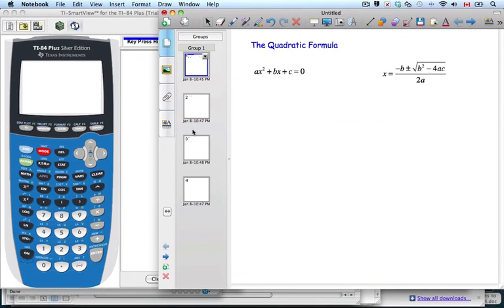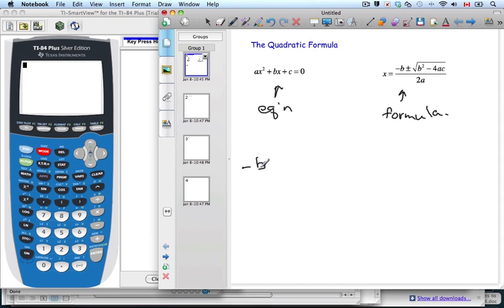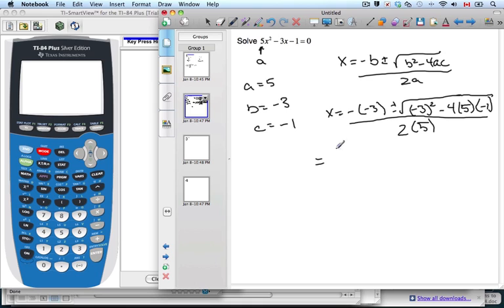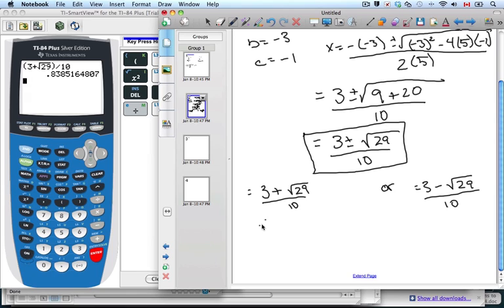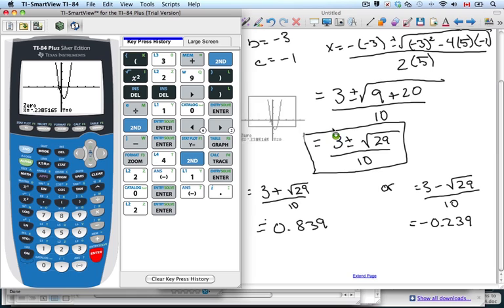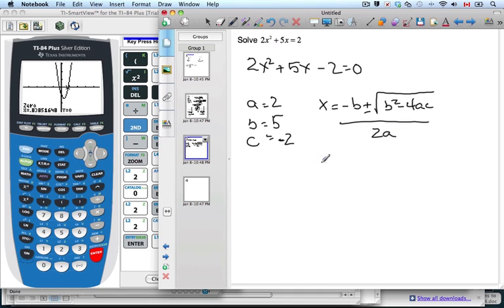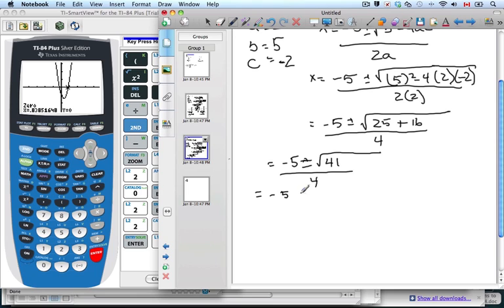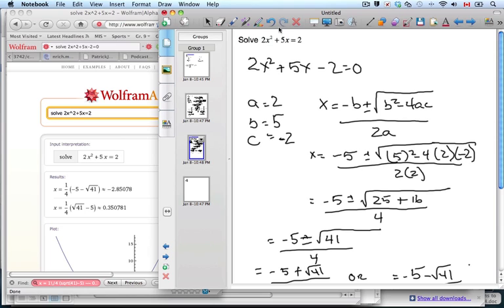5.6.0 Quadratic Formula